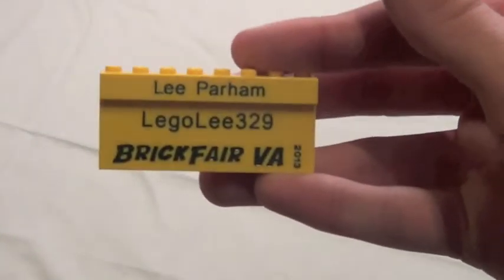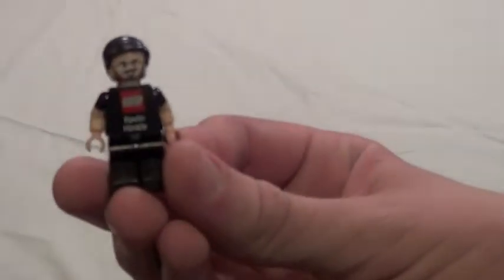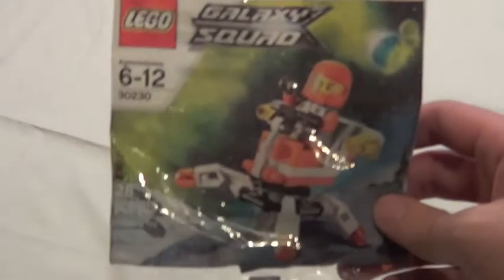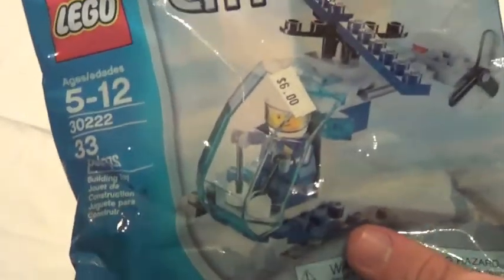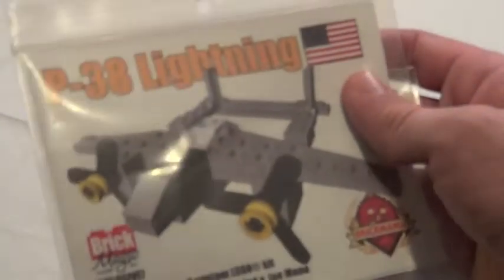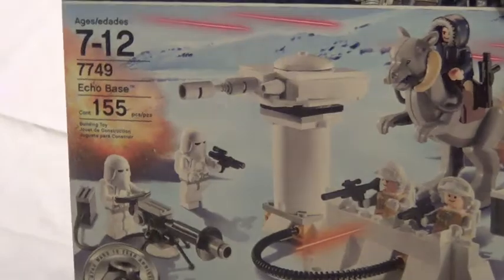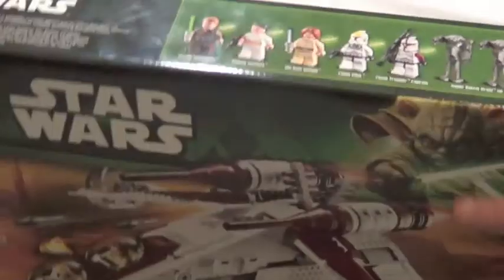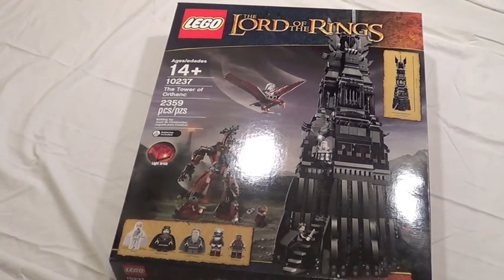Brickfair 2013 EPIC LEGO Haul! Star Wars, City, Lord of the Rings, and More!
One of my best hauls ever!